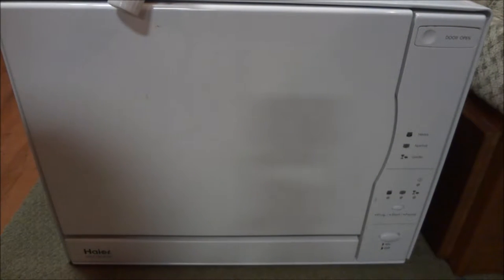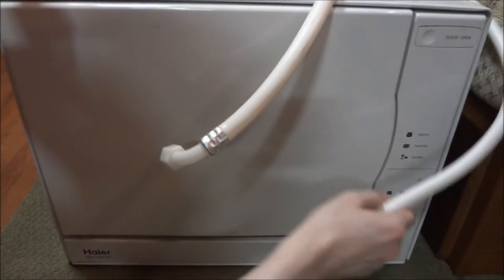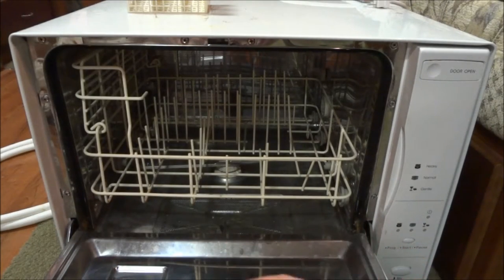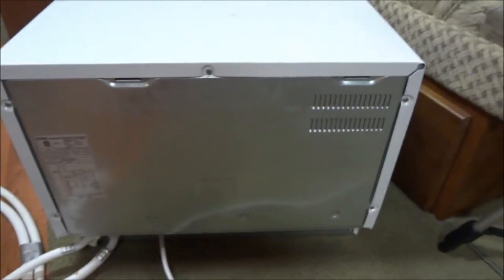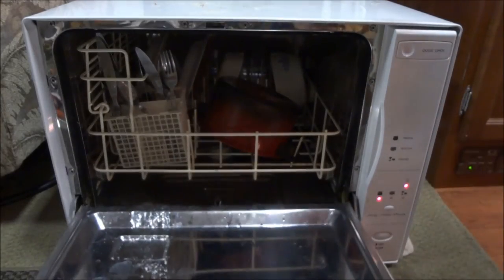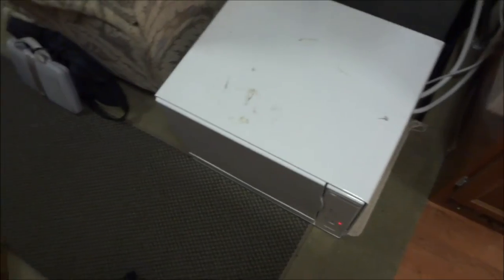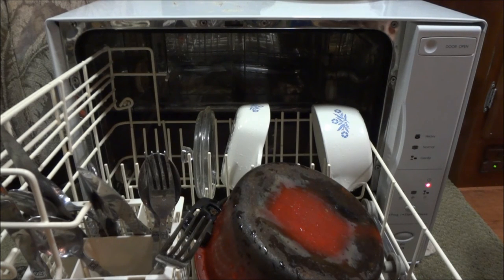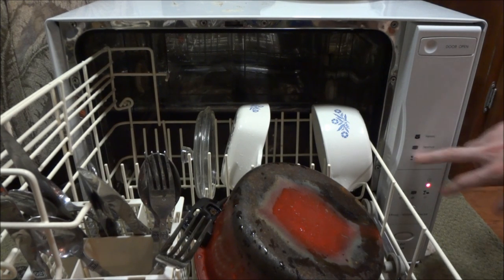Haier HDC1804TW Portable Dishwasher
. This is Haier's HDC1804TW portable dishwasher. By 'portable' means that it isn't a permanent installation ; it can be moved around (despite it's weight and no carrying handles). It can quickly connect/disconnect to a faucet using a quick-disconnect adapter that can be threaded to either an inside/outside threaded faucet.

The washer has three selectable modes: Heavy (longest wash time and multiple rinses), Normal (average wash time with rinse), and Gentle (short wash and rinse).

I've found using liquid dishwashing detergent has been fine with me. Some that have used the powdered detergent say it can cause the door seal to leak. _